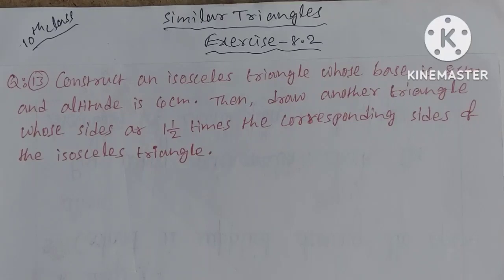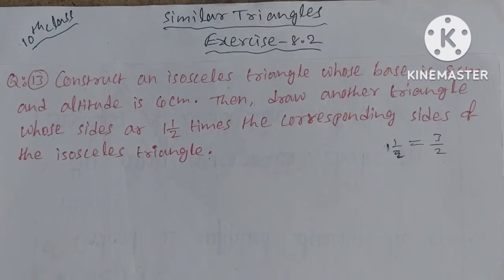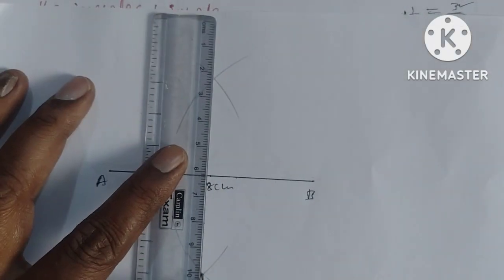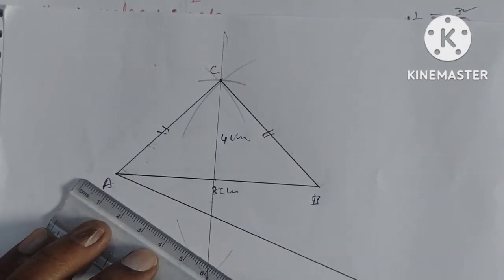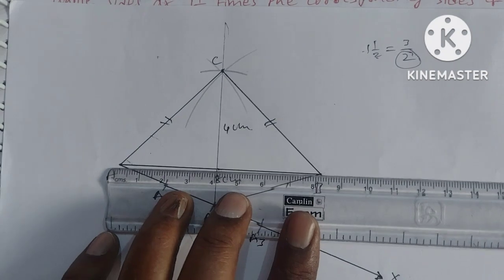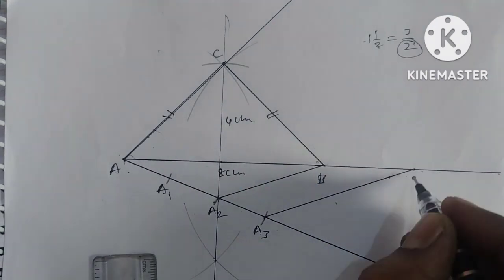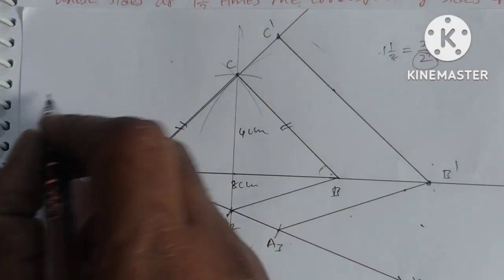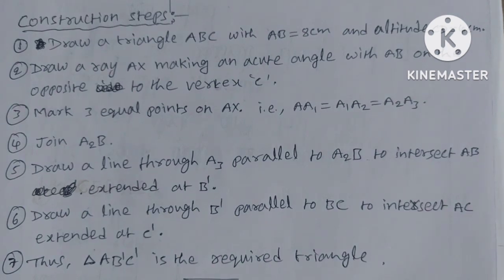10th Class Maths Similar Triangles Exercise 8.2 in Telugu